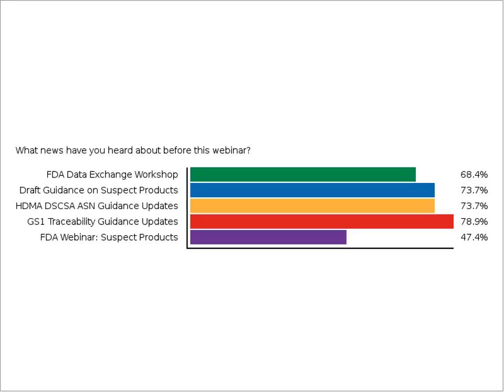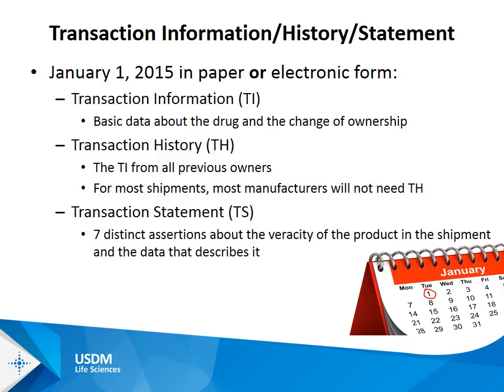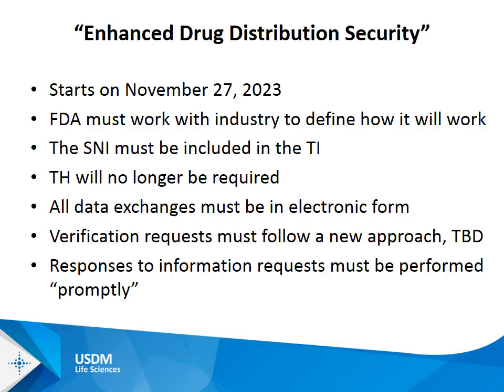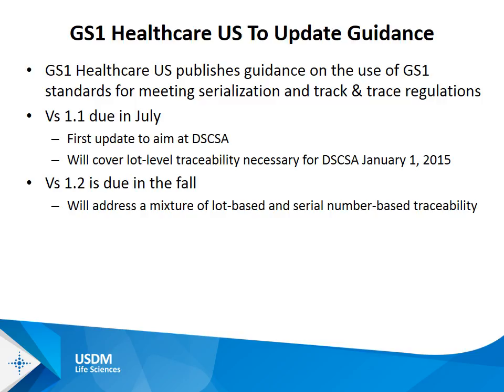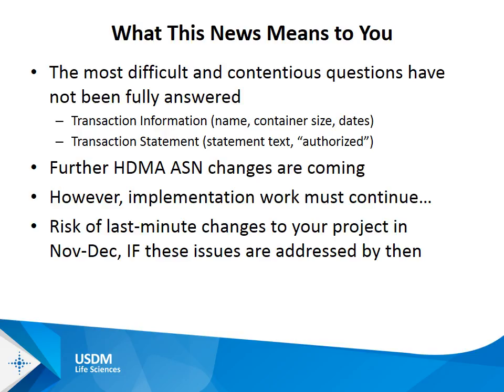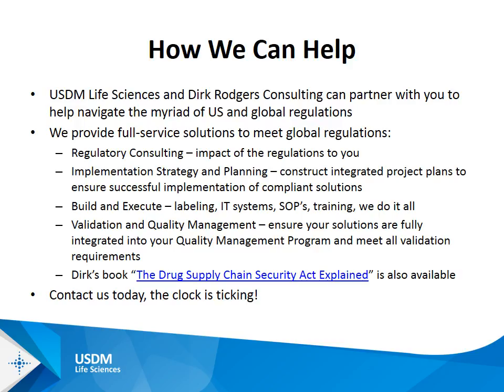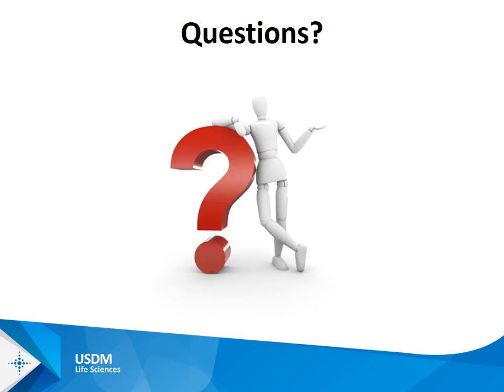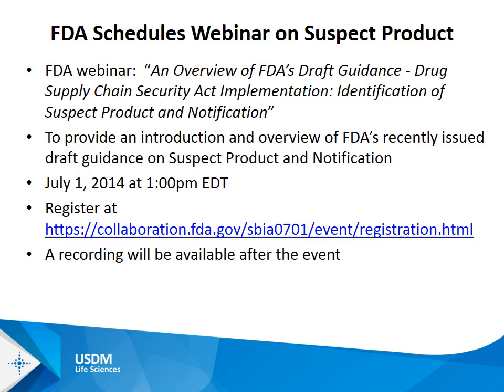DSCSA - Have You Heard the Latest News?